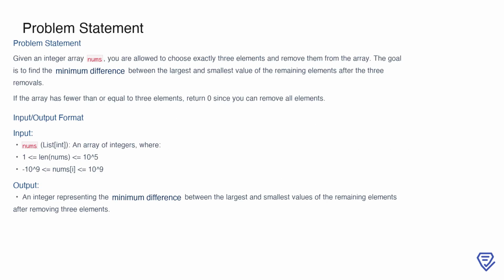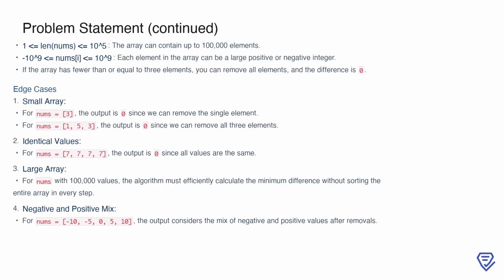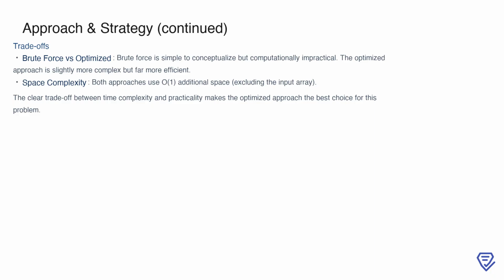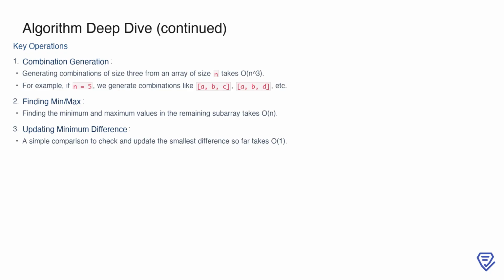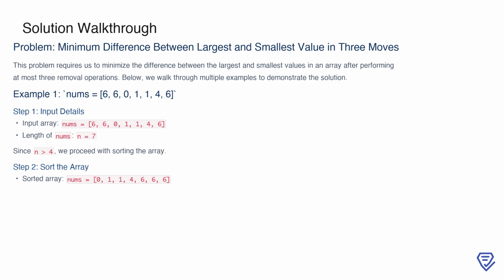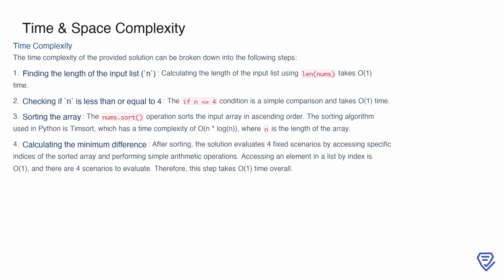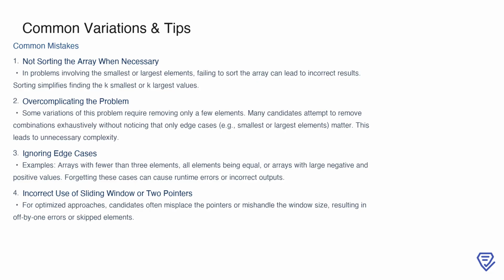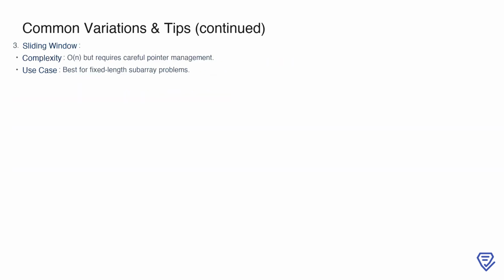LeetCode 1509: Minimum Difference Between Largest and Smallest Value in Three Moves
Difficulty: Medium

📚 Topics: Array, Math, Sliding Window, Sorting, Two Pointers

⏱️ Timestamps:
00:00 - LeetCode 1509: Minimum Difference Between Largest and Smallest Value in Three Moves
00:21 - Problem Statement
01:06 - Problem Statement (continued)
01:44 - Problem Statement (continued)
02:31 - Problem Statement (continued)
03:15 - Problem Statement (continued)
04:08 - Problem Statement (continued)
04:42 - Approach & Strategy
05:34 - Approach & Strategy (continued)
06:32 - Approach & Strategy (continued)
07:14 - Algorithm Deep Dive
08:11 - Algorithm Deep Dive (continued)
09:04 - Algorithm Deep Dive (continued)
09:56 - Algorithm Deep Dive (continued)
10:42 - Algorithm Deep Dive (continued)
11:35 - Python Implementation
12:58 - Java Implementation
13:26 - Solution Walkthrough
14:03 - Solution Walkthrough (continued)
15:03 - Solution Walkthrough (continued)
16:01 - Solution Walkthrough (continued)
16:34 - Time & Space Complexity
17:40 - Time & Space Complexity (continued)
18:34 - Time & Space Complexity (continued)
19:53 - Common Variations & Tips
21:03 - Common Variations & Tips (continued)
22:20 - Common Variations & Tips (continued)
23:34 - Common Variations & Tips (continued)
24:09 - Conclusion
24:25 - Thank You!